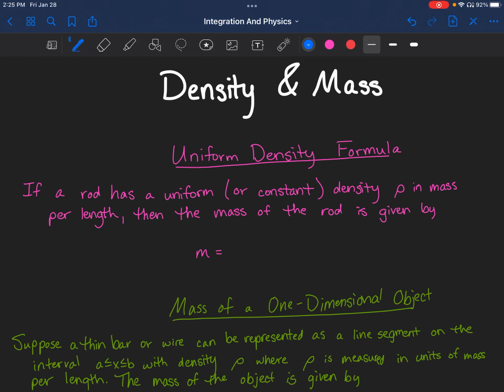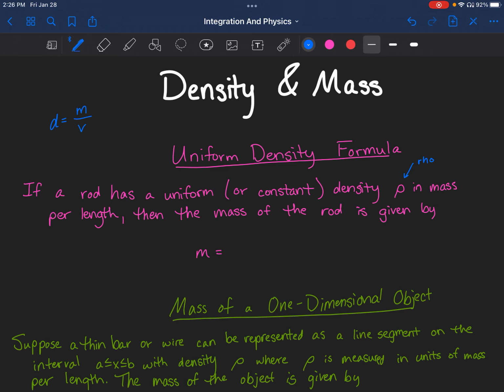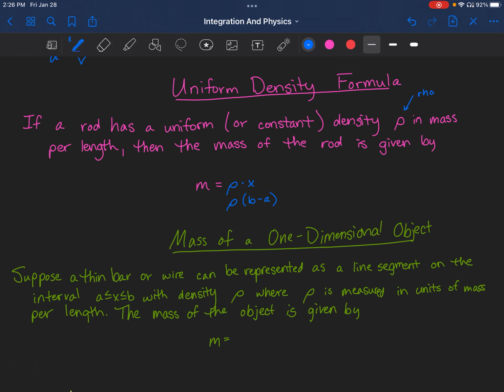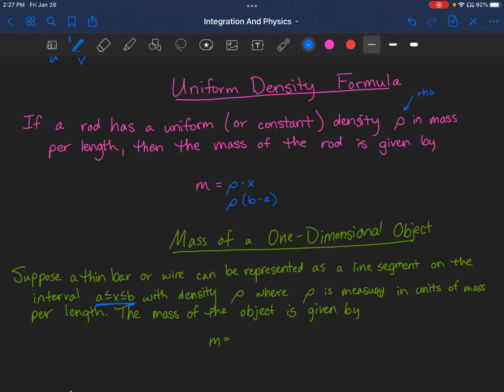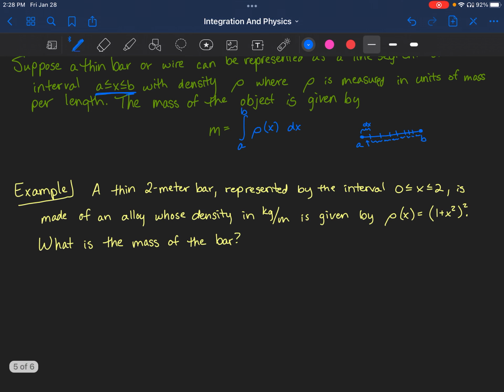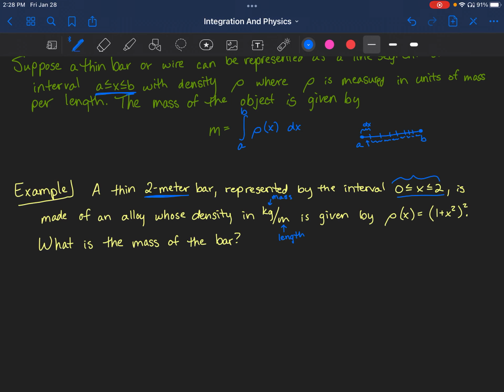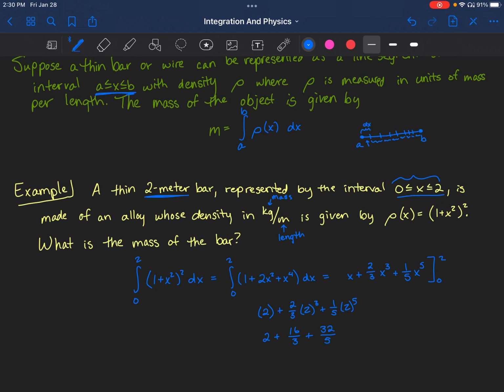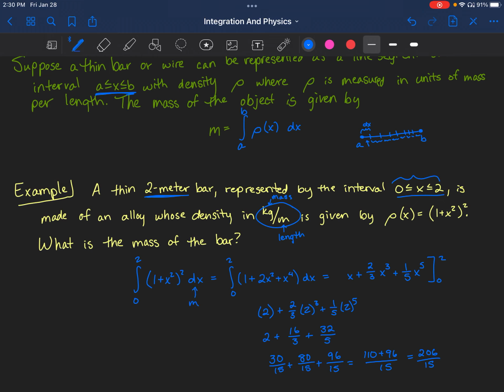Density and Mass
Covers the application of integration (finding mass of a one-dimensional object given density)